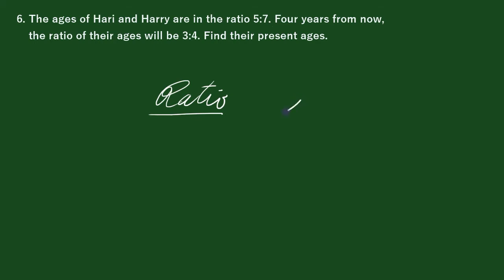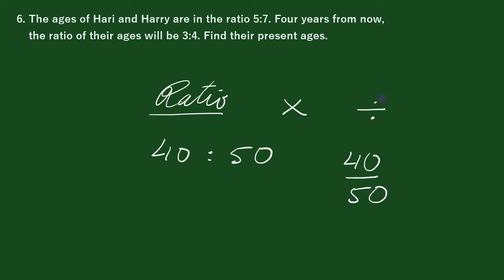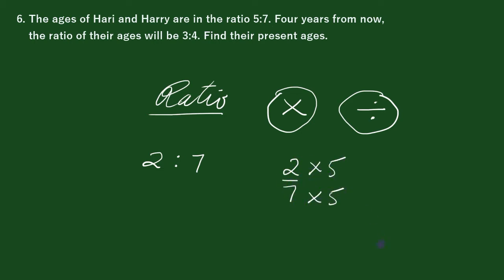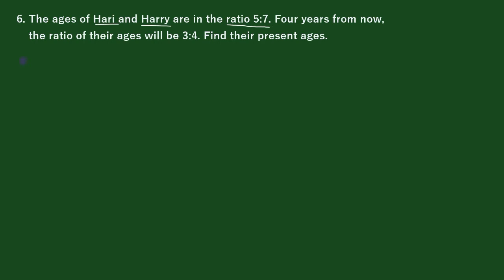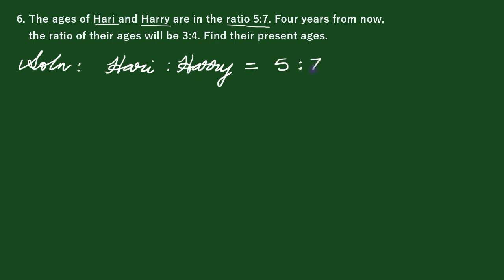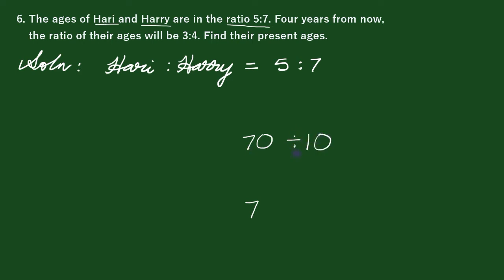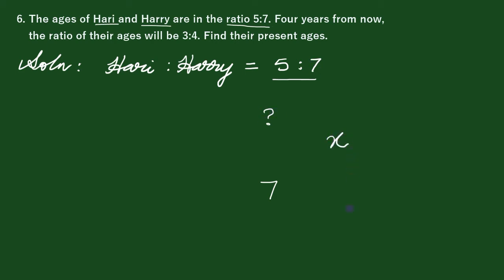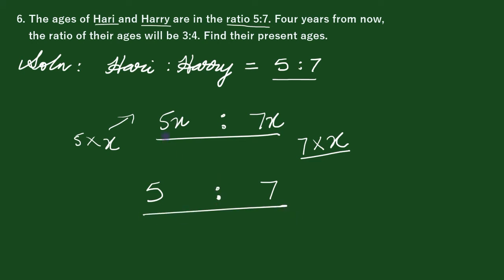Class-VIII, Maths Ex- 2.6 (6&7) [in Mizo]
Class-VIII, Maths Ex- 2.6 (6&7)